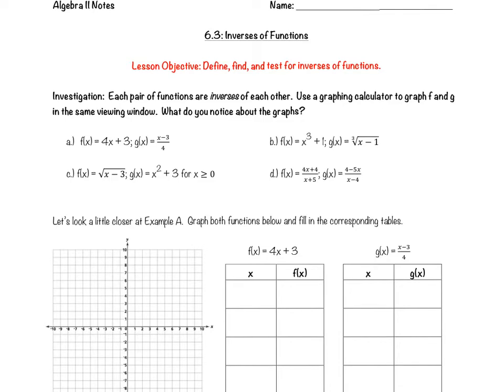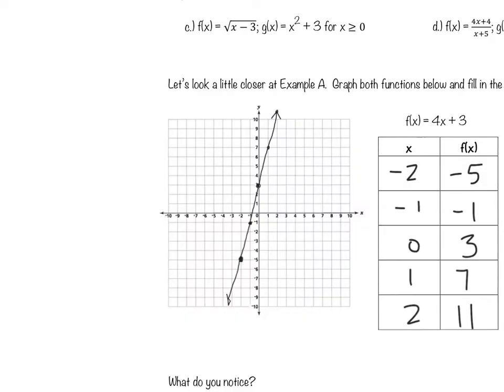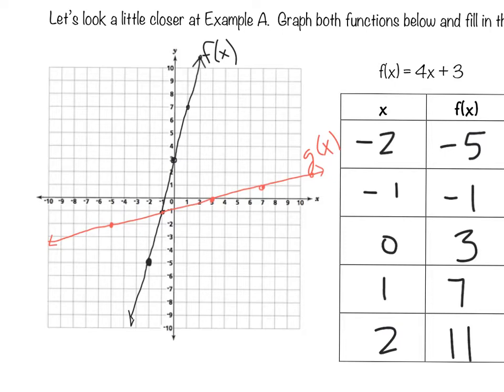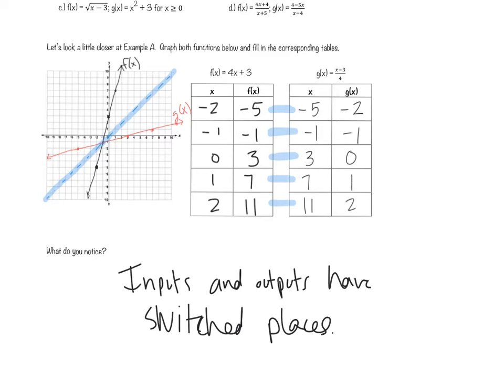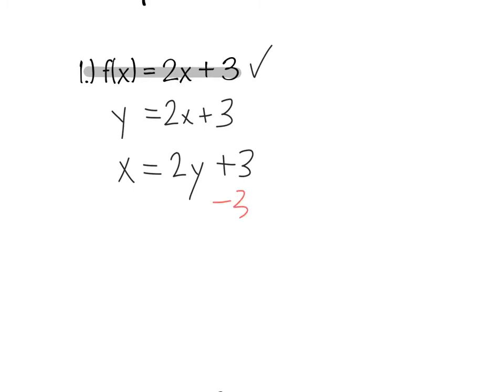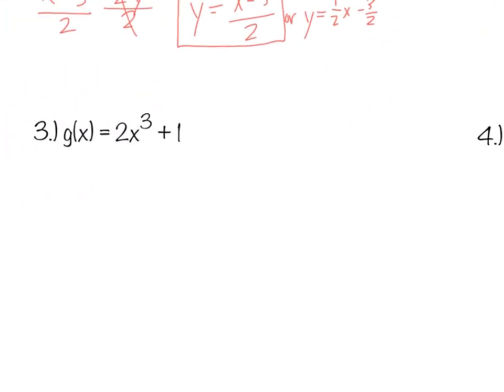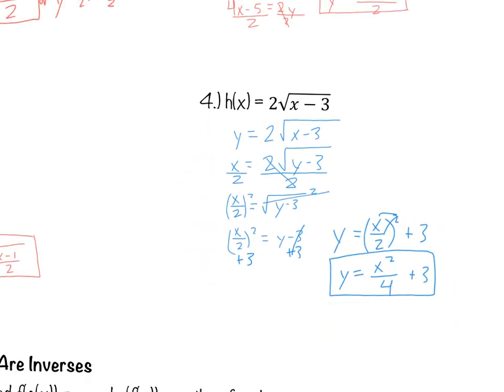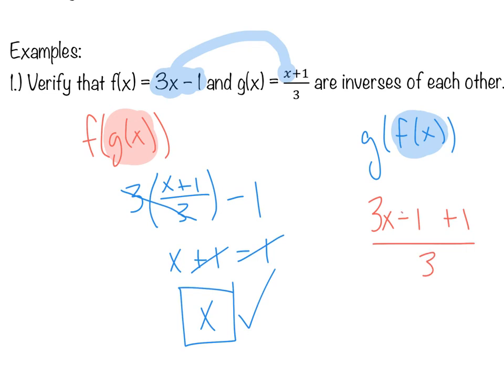Inverses of Functions